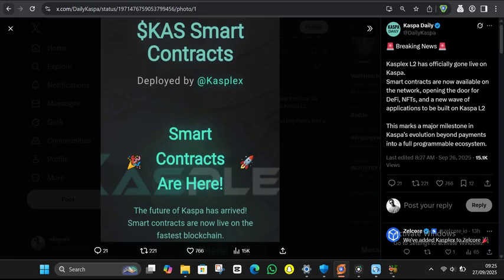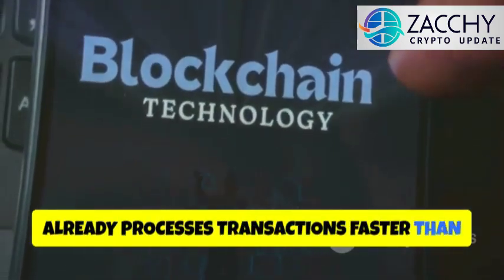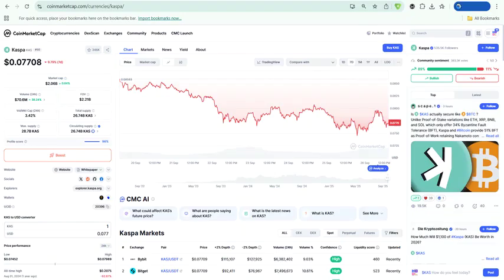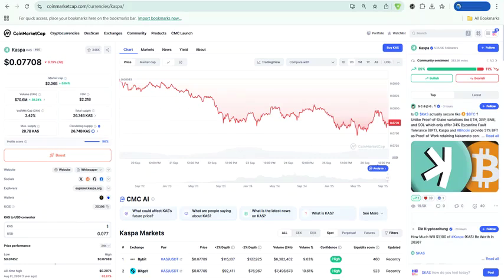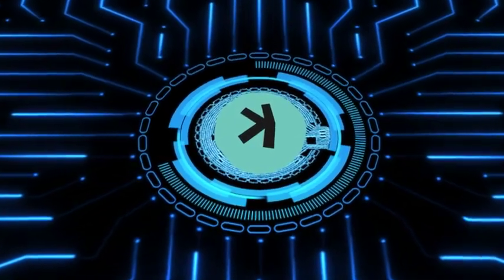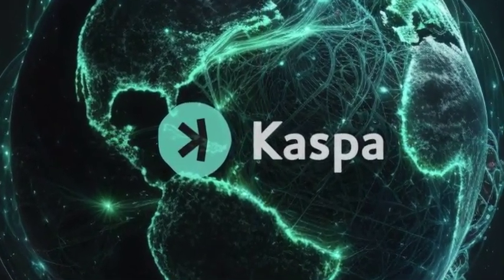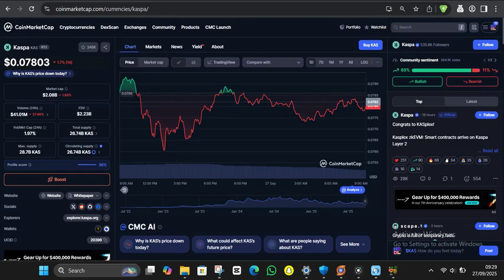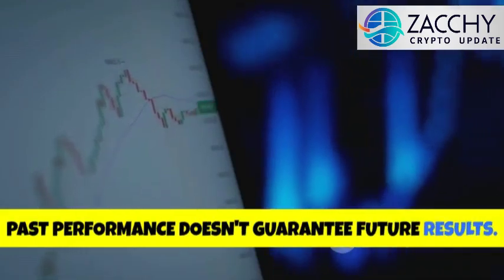Kaspa Just Broke The Internet | Kaspa Smart Contracts Are Here! Price Target $2 | Kaspa Crypto News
🚨 KASPA SMART CONTRACTS ARE LIVE! Kasplex zkEVM Layer 2 just launched on mainnet, bringing Ethereum-compatible smart contracts to the fastest proof-of-work blockchain. This could be the most underrated crypto launch of 2025!
🎯 WHAT YOU'LL LEARN:
✅ Why Kaspa's smart contract launch changes everything
✅ Complete Kasplex zkEVM breakdown & technical analysis
✅ KAS price predictions: $0.2, $0.5, or $2 by 2026?
✅ How this compares to Ethereum, Solana & other L2s
✅ Why developers are migrating to Kaspa ecosystem
✅ Market cap implications & investment opportunities

📊 KEY HIGHLIGHTS:
24M+ transactions processed on testnet
300K+ unique wallets already active
1,000+ TPS proven throughput
$2B+ market cap with massive growth potential
Ethereum-compatible development tools

🔥 WHY THIS MATTERS:
Kaspa transforms from payment network to full smart contract platform. DeFi, NFTs, gaming - everything becomes possible. Using $KAS as native gas token creates direct value accrual. This is early-stage opportunity with proven technology.